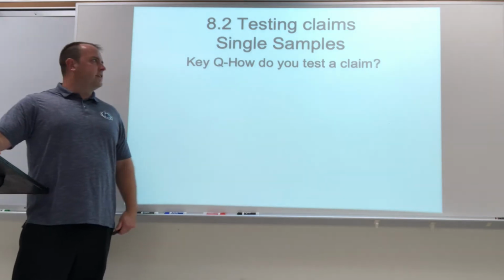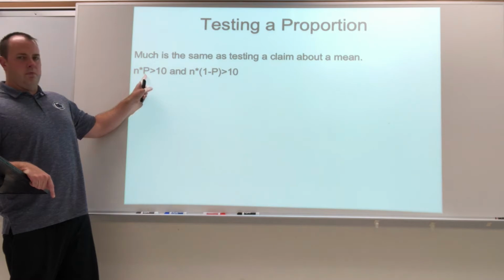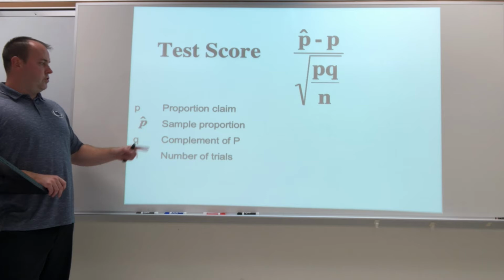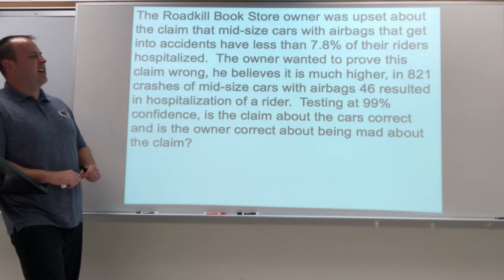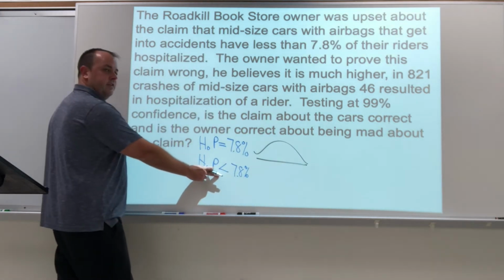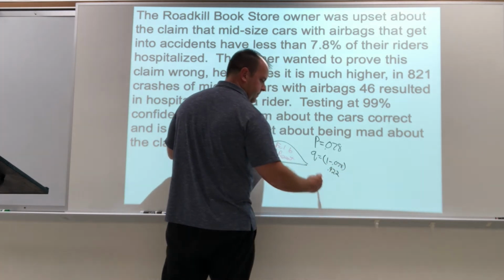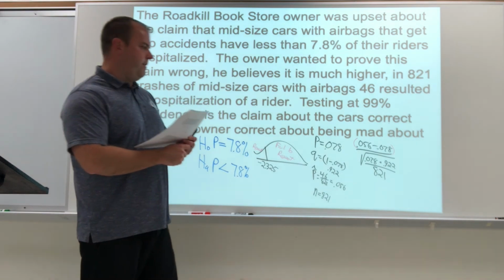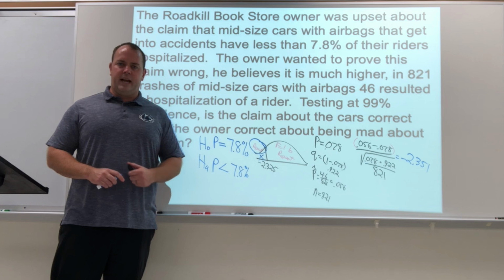8.2E Pro/Stat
Using the critical value method to test a claim about a proportion.